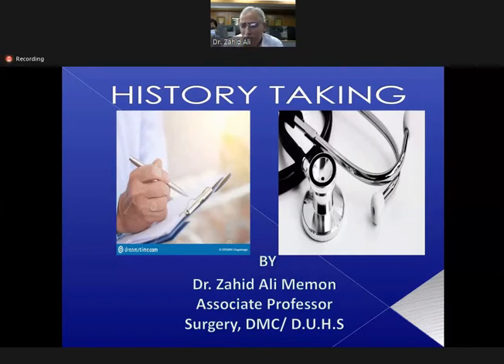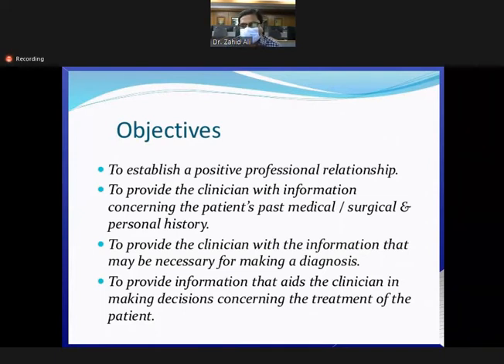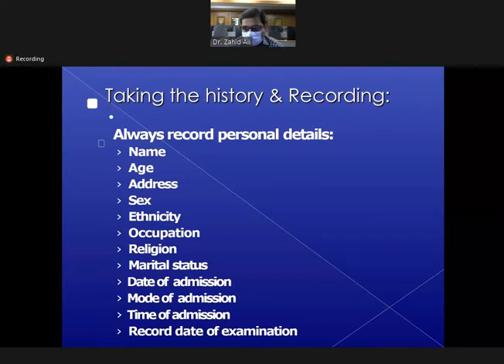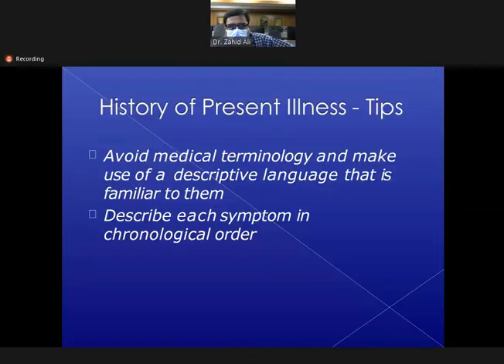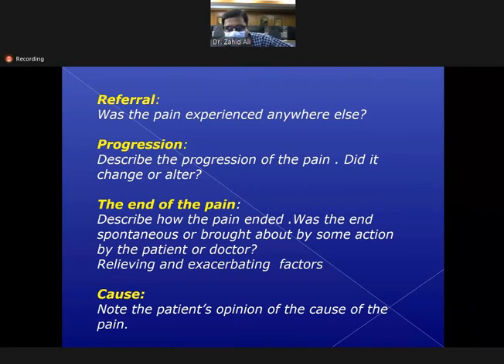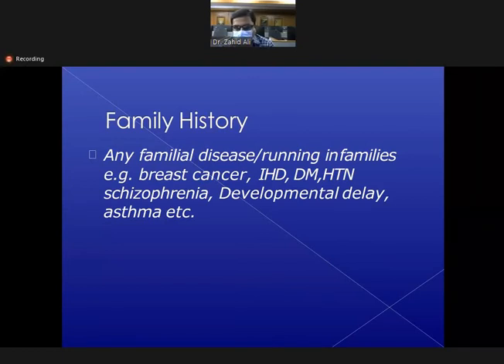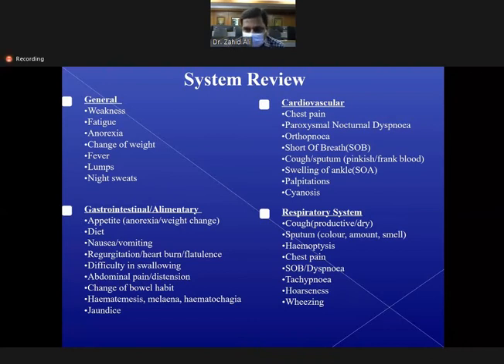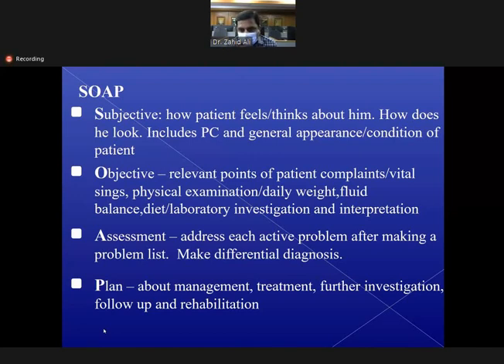Surgical History Taking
Dr. Zahid Memon